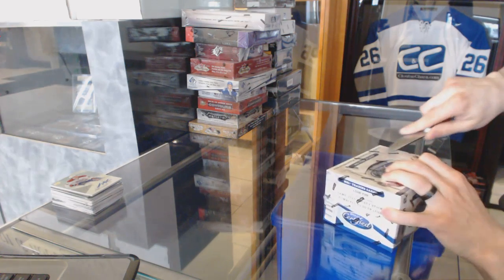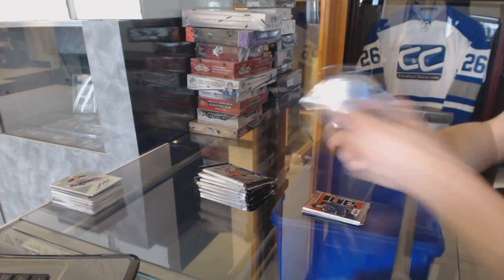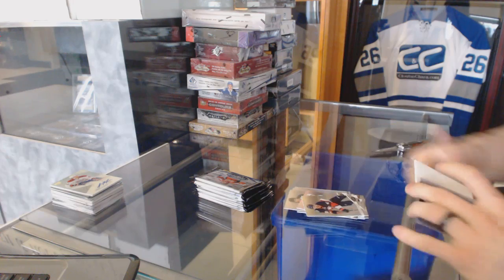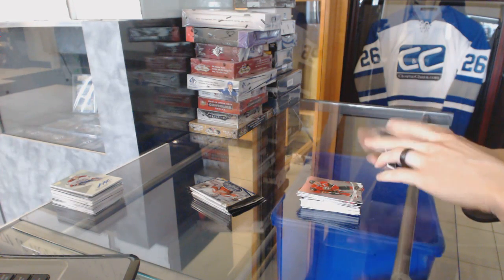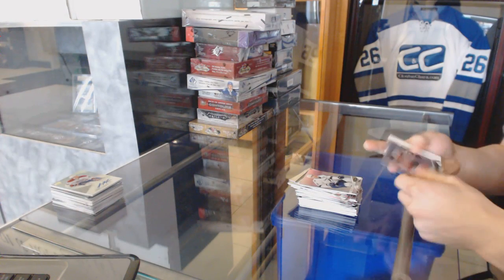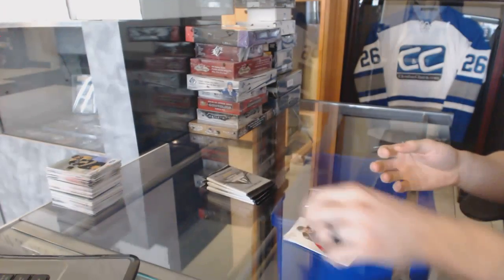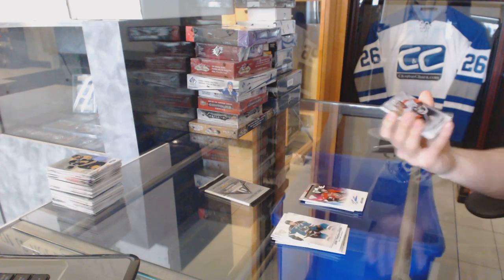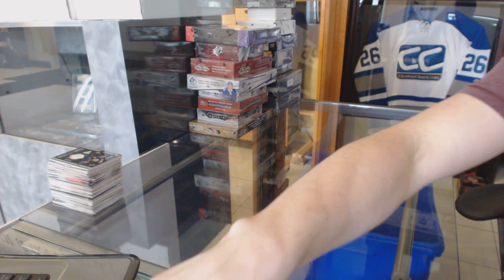12-13 Panini Certified & 11-12 Panini Titanium Hockey Box Break - C&C GB #6059